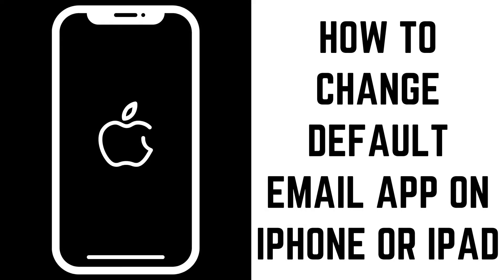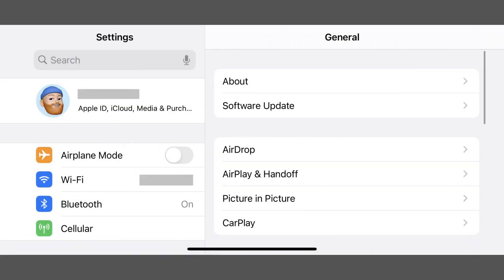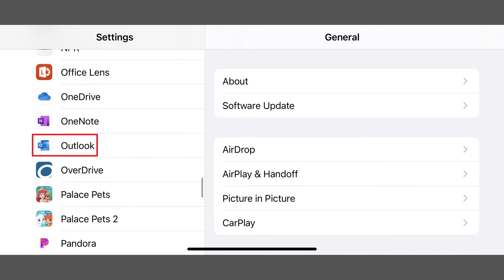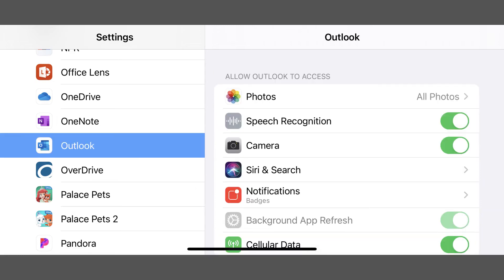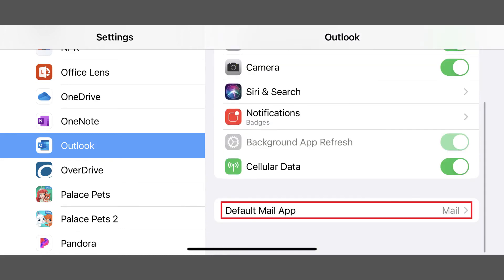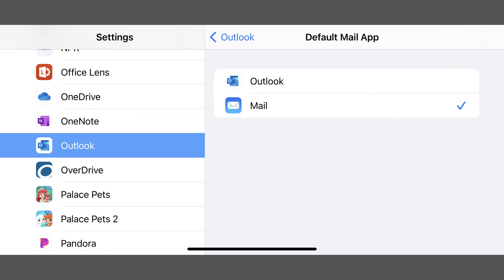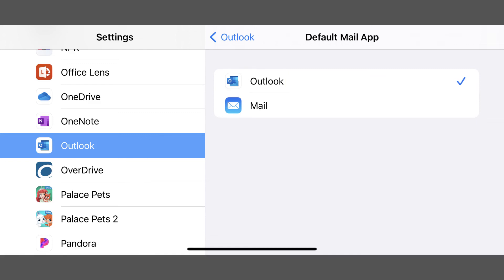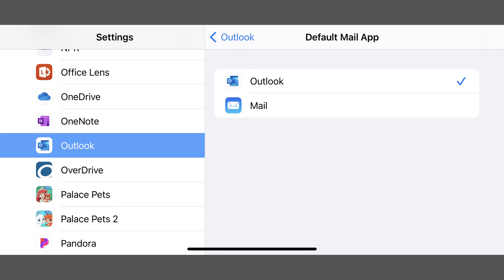How to Change Default Email App on iPhone or iPad (2020)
In this video I'll show you how to change your default email app on your Apple iPhone or iPad.

Timestamps:
Introduction: 0:00
Steps to Change the Default Email App on iPhone or iPad: 0:45

Video Transcript:
With the release iOS 14 for the iPhone and iPadOS 14 for iPad in late 2020, Apple is making it possible for device owners to finally change their device's default email app. This means that whenever you tap to send someone an email, your default mail app will launch for you to compose that message. The only caveat is that this will only work with third-party browser apps that have been updated to be available to set as the default email app. At the time of this video the only email app you could switch to use as the default email app was Outlook.

Now let's walk through the steps to change the default email app on your iPhone or iPad.

Step 1. Tap "Settings" on your iPhone or iPad home screen to open the Settings menu, and then tap the name of the app associated with the email app you want to set as the default email app on your iPhone or iPad. In this example I'll tap Outlook. The information screen for that app is displayed.

Step 2. Tap "Default Mail App" in the list of options. The Default Mail App opens, showing you a list of all of your installed email apps that can be set as your default email app on your iPhone or iPad. In this example I'll tap "Outlook" to place a check mark next to it and set it as my default email app.

Going forward any time you tap to email someone, your iPhone or iPad will launch your new default email app to send that email.